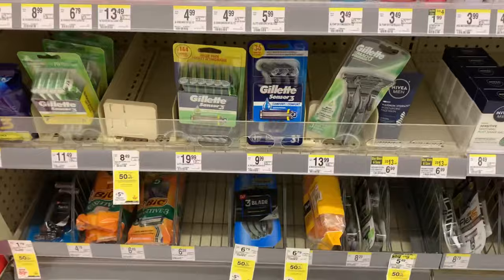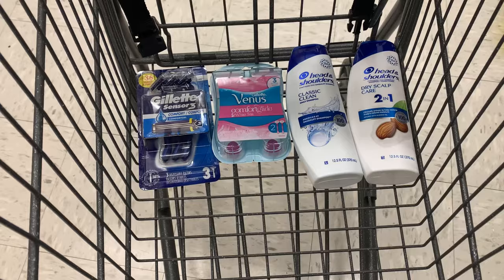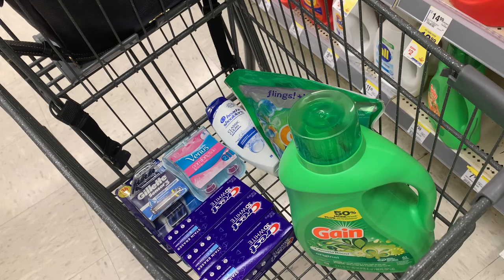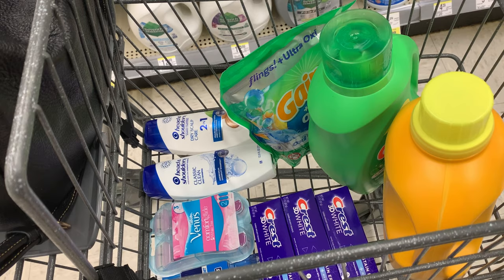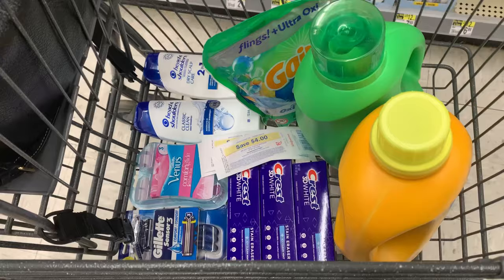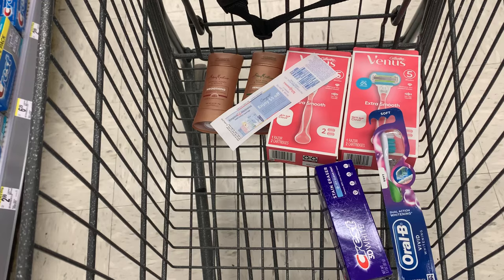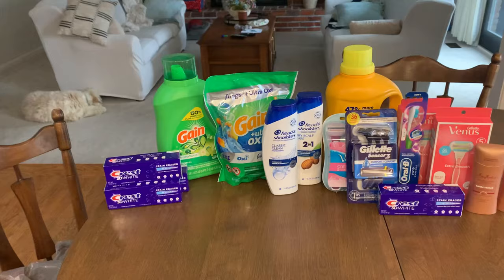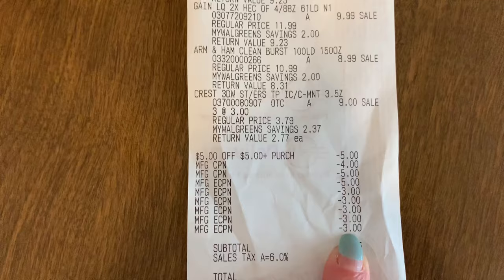WALGREENS HAUL/ SOOOO MANY GREAT PROMOTIONS and a new P&G rebate 😍/ Learn Walgreens Couponing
Time for this weeks Walgreens couponing haul! So many great deals this week and lots of easy all digital deals anyone can do ❤️

P&G walkthrough video can be found here

How to track the monthly spend booster

KICK486398

Flavor Wiki

Sign up for free rewards back on listerine, aveeno, band aid etc - care club

To learn how to use the rebate apps watch this playlist